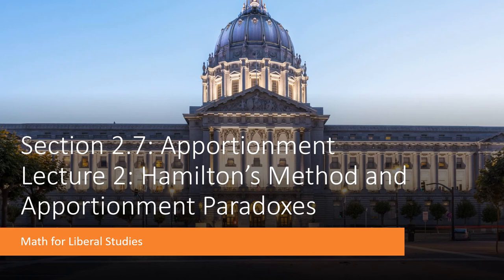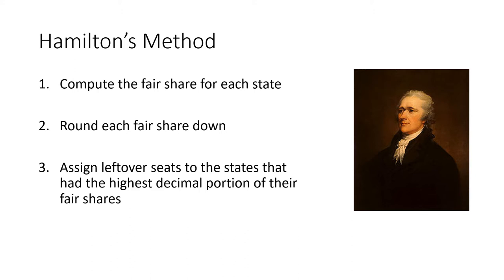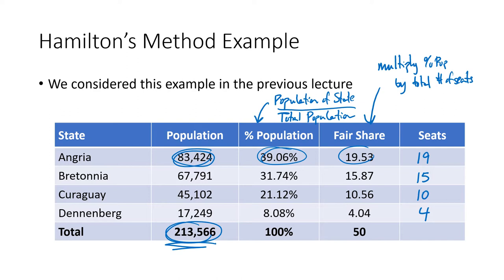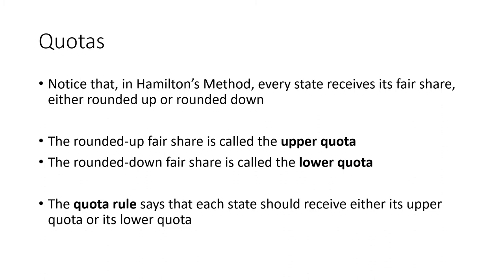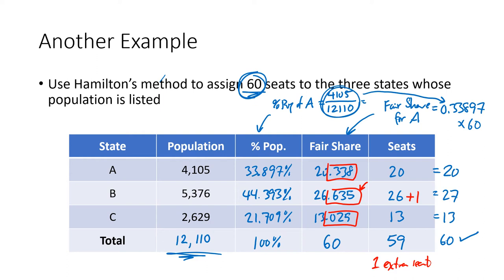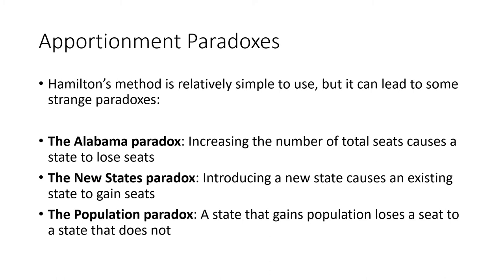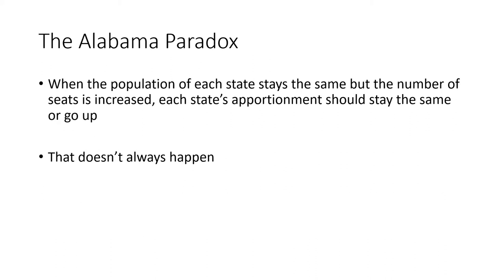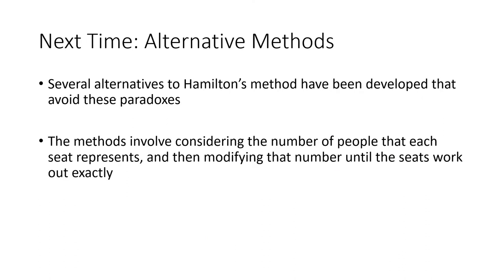Math for Liberal Studies - Lecture 2.7.2 Hamilton's Method and Apportionment Paradoxes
This is the second video lecture for Math for Liberal Studies Section 2.7: Apportionment. In this video, we learn how to use Hamilton's Method to assign a whole number of seats to each state based on their population. We also discuss several "paradoxes" that result from this method.